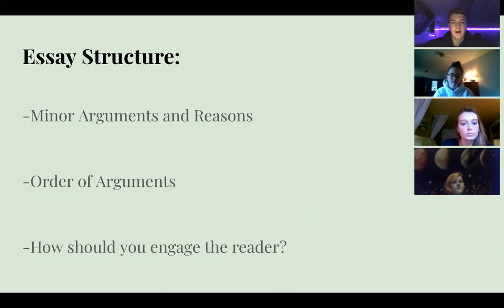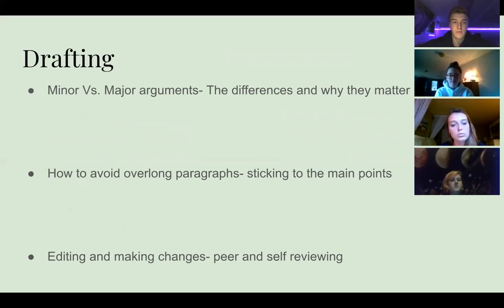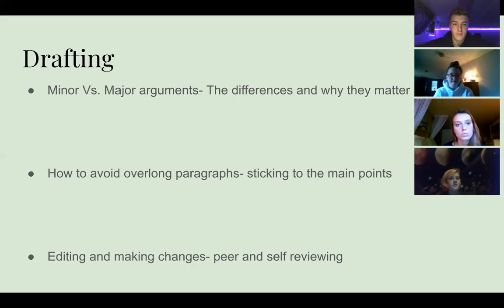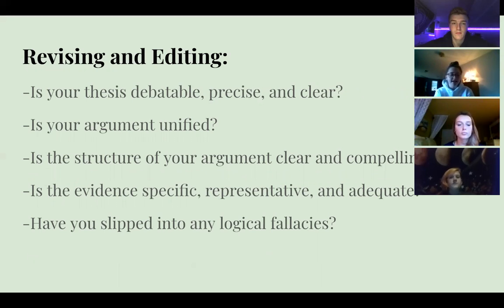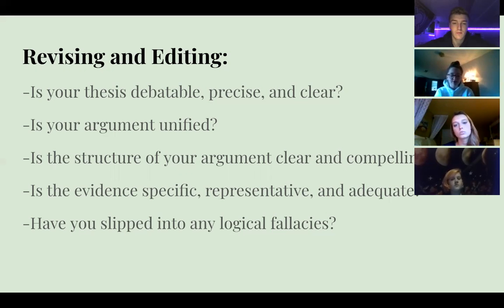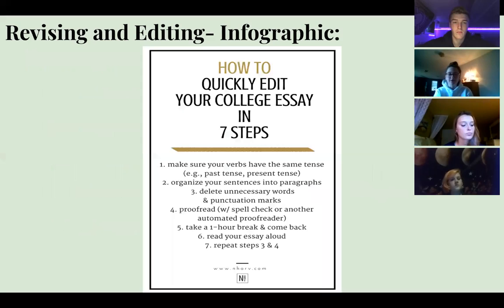PERIOD 1- HOW TO ORGANIZE AND DRAFT A COLLEGE LEVEL PAPER- TEAM LAKE